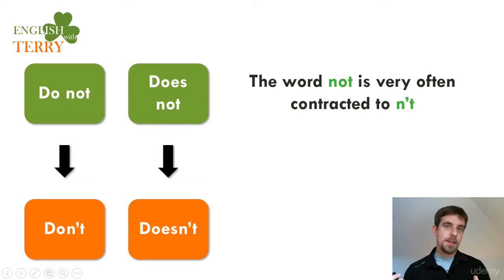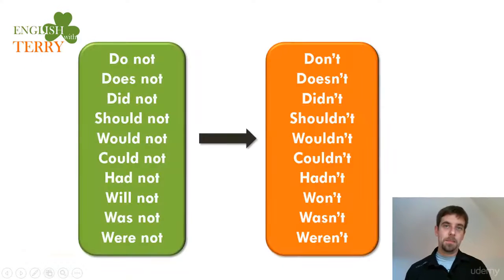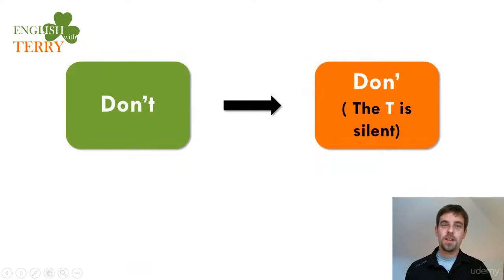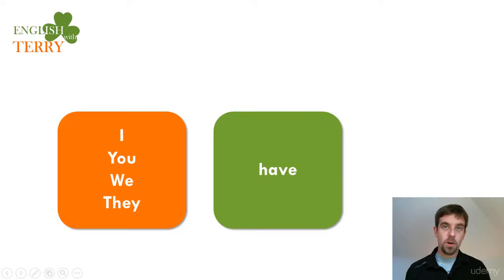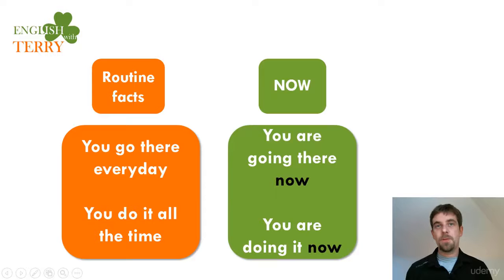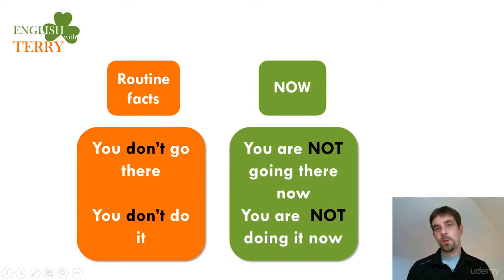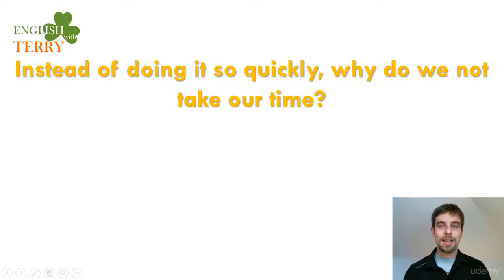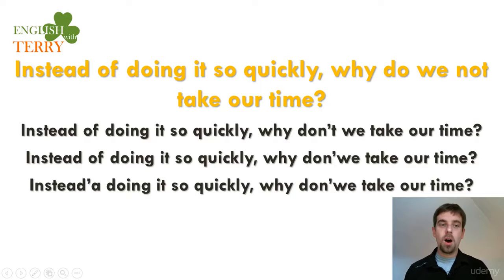020 Introduction and Don't to don'